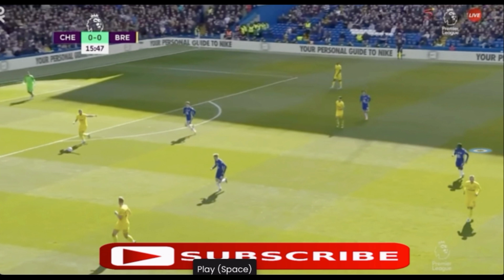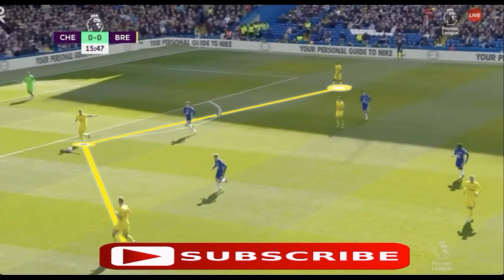How Brentford Thrashed Chelsea! - Chelsea vs Brentford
There were some shocking results in the @premierleague. The result between @BrentfordFC and @chelseafc had to be the most surprising. Brentford looking to separate themselves from a relegation battle did so convincingly against Chelsea.

Chelsea have been in the press a lot for every reason other than football. They have been in good form and they seem they have cemented their spot in third above @arsenal, @TottenhamHotspur, and @manutd.